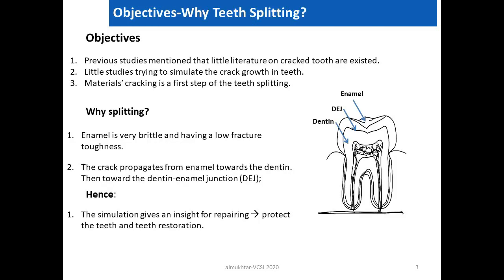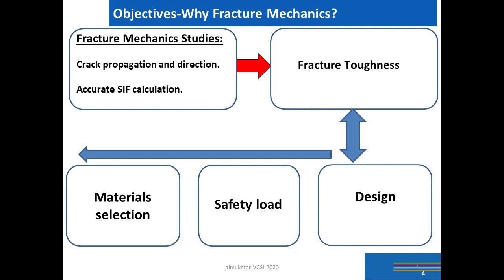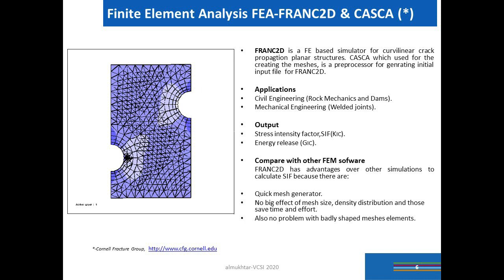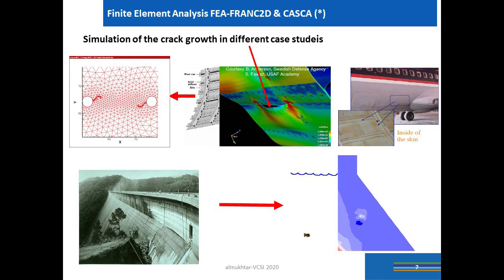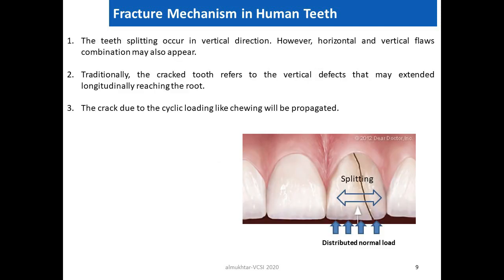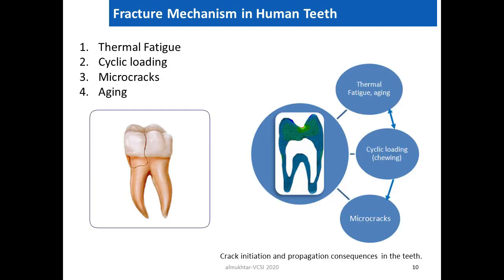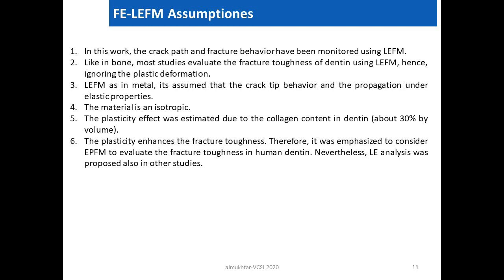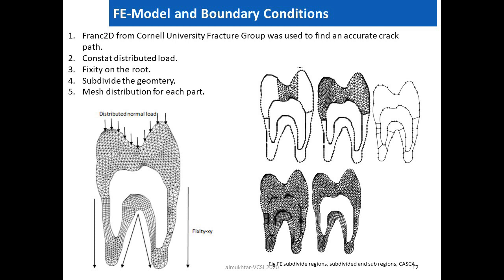Fracture Mechanism in Human Teeth - Almukhtar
Materials’ cracking is a first step of the fracture. Enamel and dentin like other materials suffering from the cracks. During life or even through the denture treatments, the damage can be started. In this work, the crack path and fracture behavior of the teeth have been monitored. It was shown that the linear elastic fracture mechanics approach (LEFM) could evaluate the fracture toughness in teeth. The vertical crack is a traditional path of the fracture. The crack due to the cyclic loading like chewing will be propagated. The understanding of failure in teeth like another solid body, aims to decrease the failure risk. In addition, gives an insight for repairing treatments. Hence, early observations of the cracks will protect the teeth. Due to the brittleness of enamel and a little toughness of dentin, the dentin-enamel margins resist the crack propagation due to their fracture toughness and the cohesive properties. The crack path in teeth was simulated using the finite element software (FE).